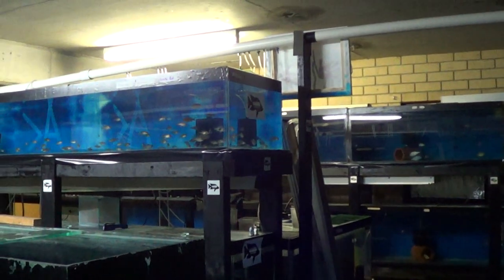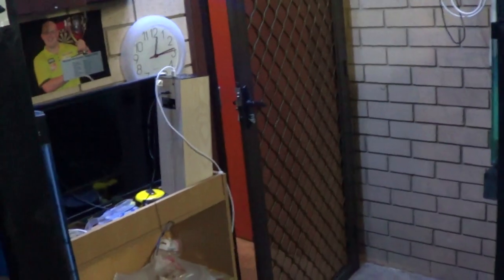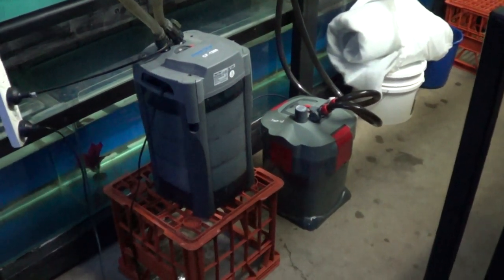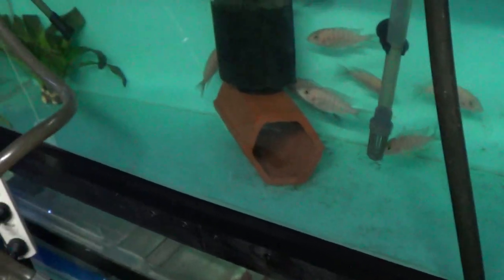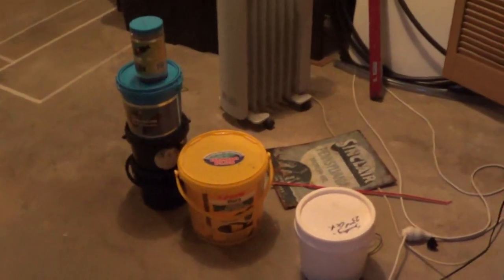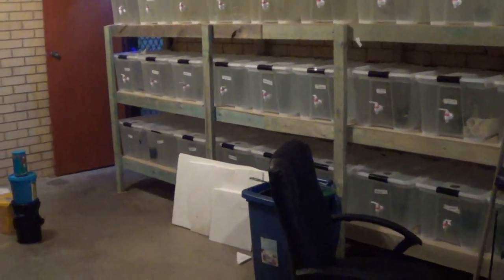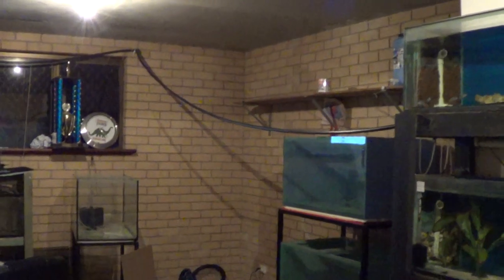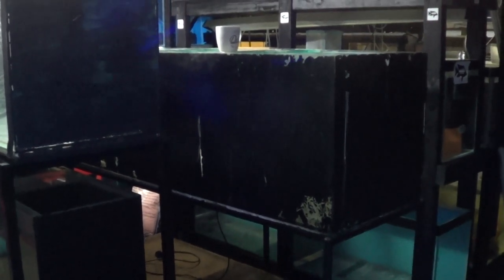Tanks for fishroom #2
We purchased someone fish room and this is what we got, the start of fish room #2 has started.